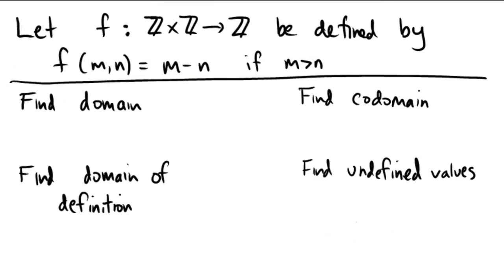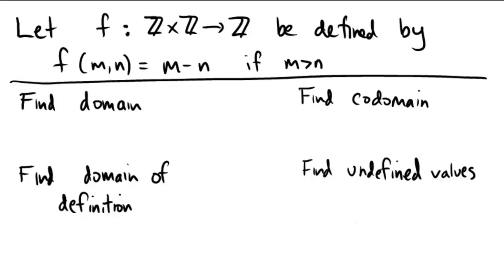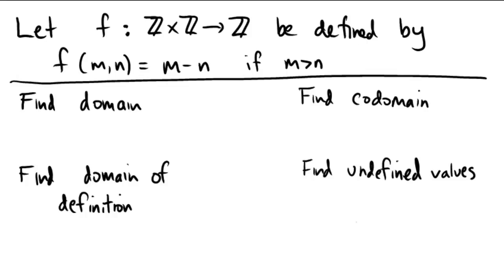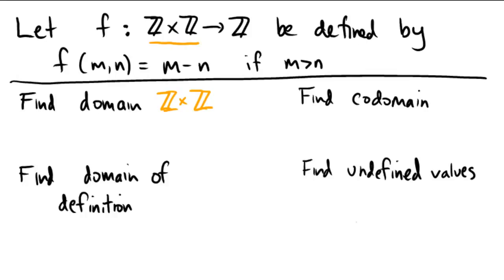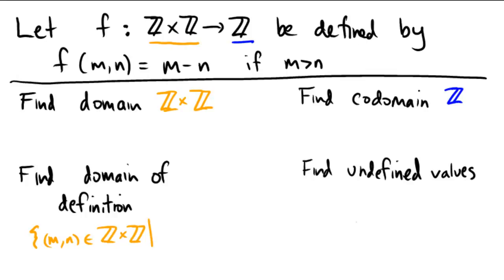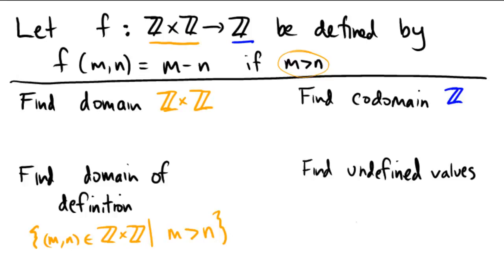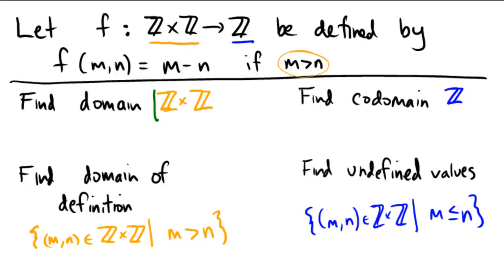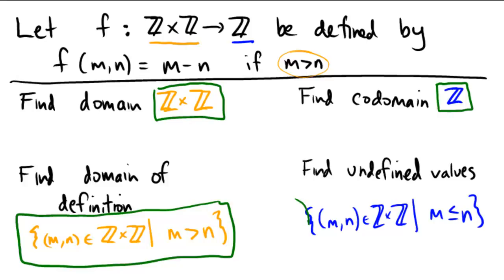Finding out information about a partial function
We take a partial function and determine it's domain, codomain, domain of definition, and points where the function is not defined